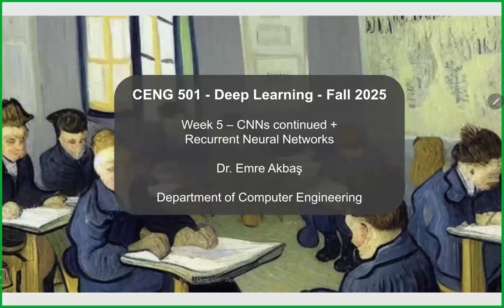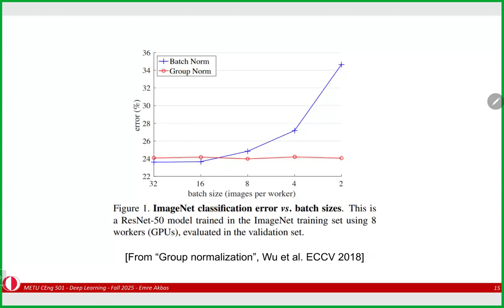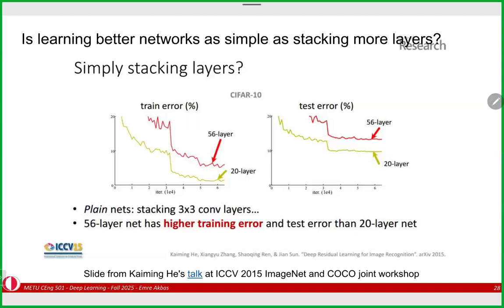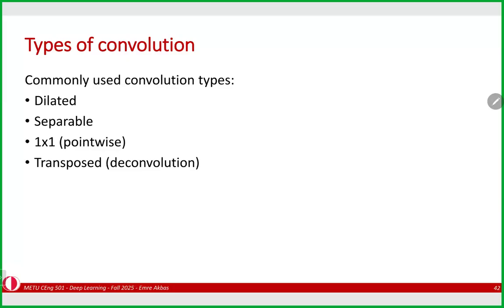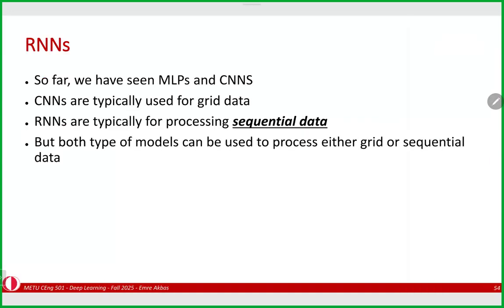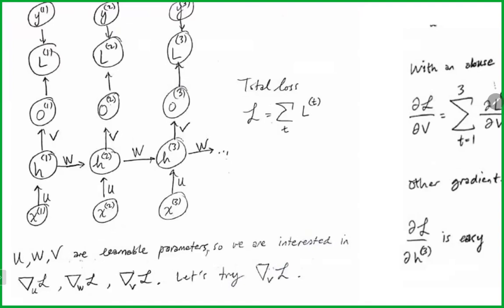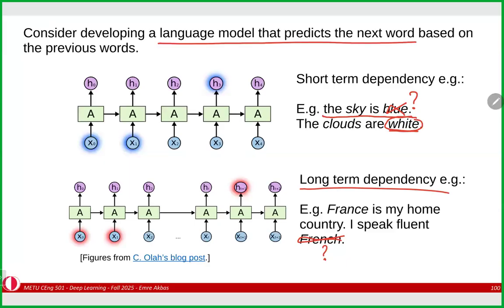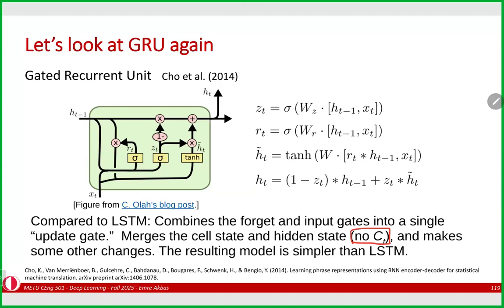CENG501 Fall 2025 - Week 5 - CNNs part 2 & Recurrent Neural Networks (RNNs)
Slides, Colab notebooks and recommended readings can be found at the course webpage